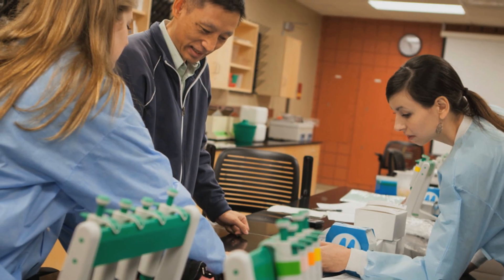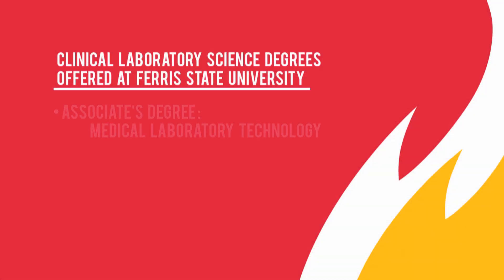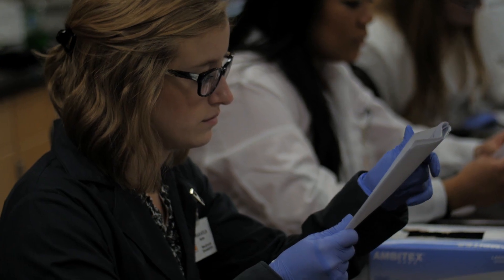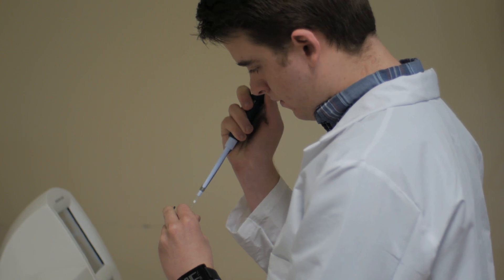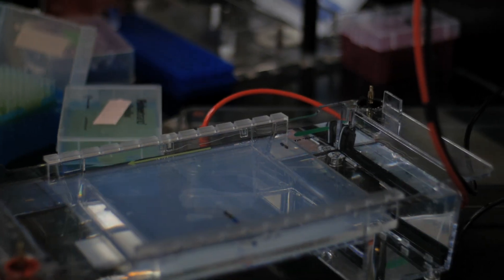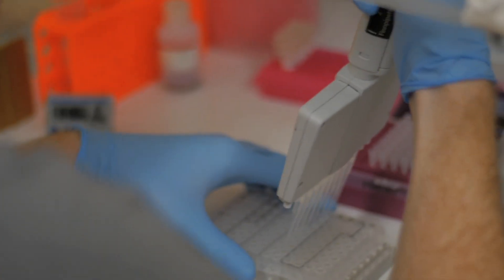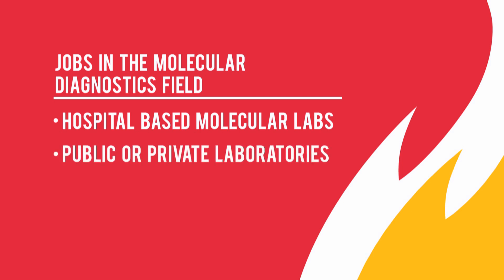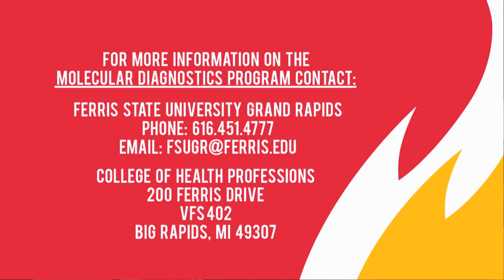Program Spotlight: Molecular Diagnostics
In this edition of Program Spotlight, the focus is on Molecular Diagnostics.

Students in the School of Digital Media’s Television and Digital Media Production program at Ferris State University produced this feature.